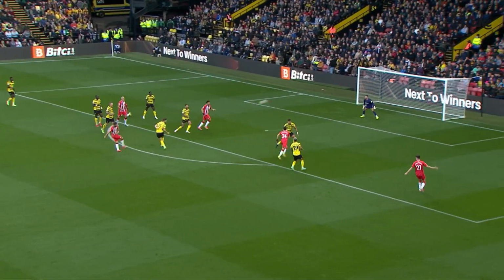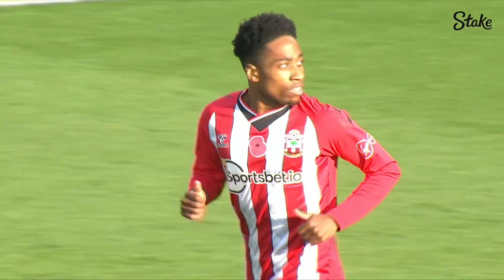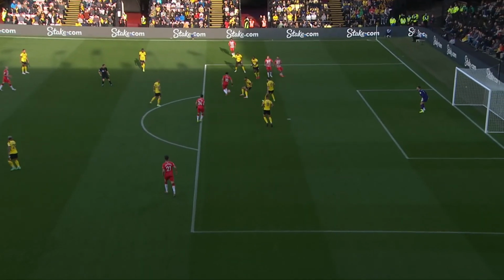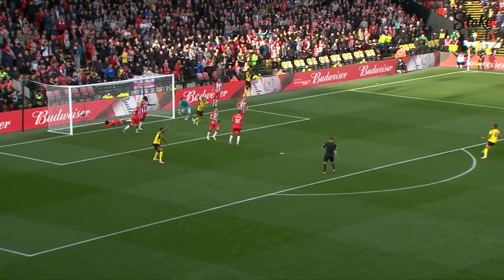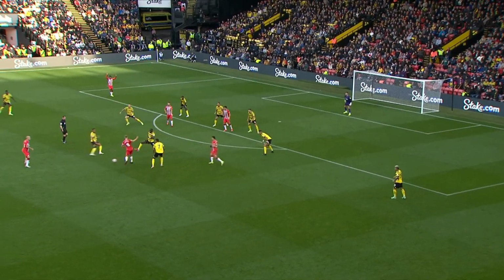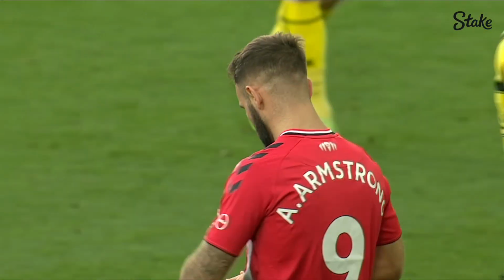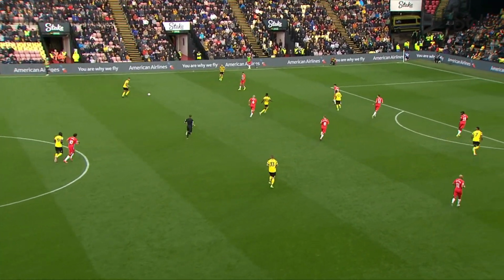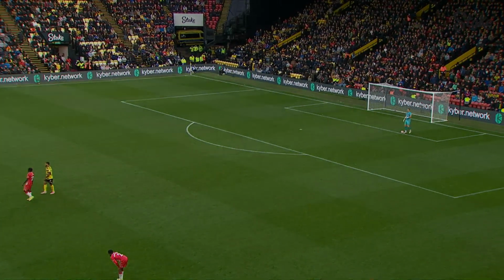Watford 0-1 Southampton | Extended Highlights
Southampton went home with all three points as Watford lost 1-0 to the Saints at Vicarage Road.

Welcome to the official home of Watford Football Club on YouTube. The only place you’ll be able to find fresh content from throughout the club, including behind-the-scenes access at training, interviews with stars past and present and all the best action from each and every Watford FC Premier League fixture.

See all the latest from stars such as Ismaïla Sarr, Ben Foster, William Troost-Ekong, Emmanuel Dennis, Cucho Hernández, João Pedro, Ken Sema, Ozan Tufan, Francisco Sierralta and many more.

You’ll also be able to find out much more about the history of the club, including legends such as Graham Taylor, Elton John, Luther Blissett, John Barnes. and Troy Deeney.